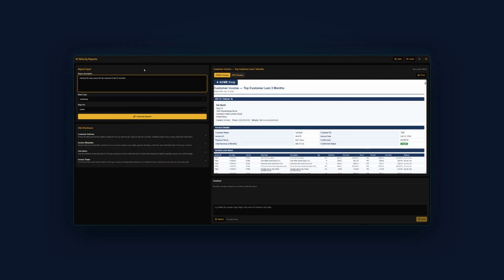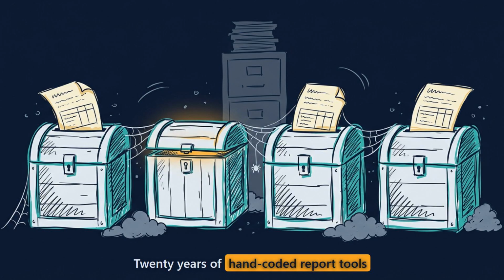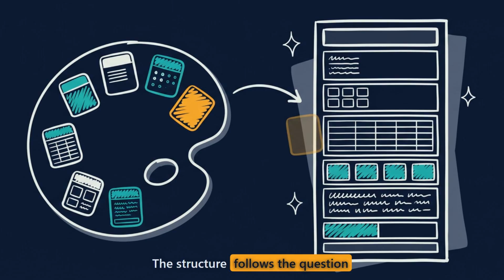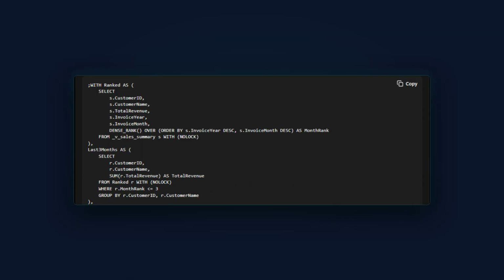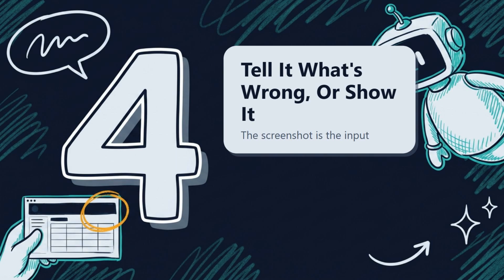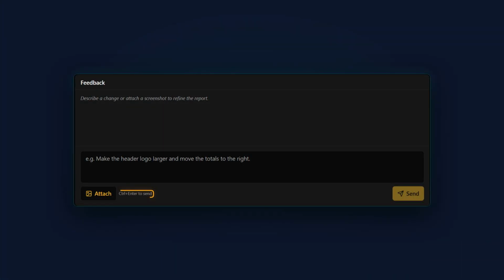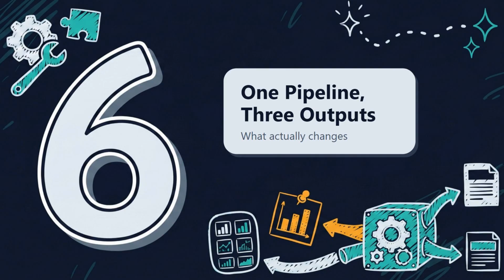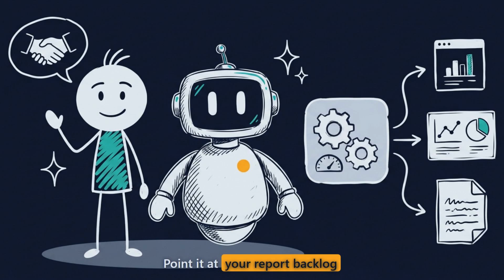Ask Your Database Anything: Printable PDF Reports From One Sentence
Type one plain English sentence. Ninety seconds later you have a printable, paginated PDF report with a header, an address block, line item tables and totals, ready to send to a customer. Not a chart. A document.

In this video I walk through the whole pipeline: why dashboards never close the gap for finance, legal and operations teams who need something they can print and sign, how a description becomes a multi section report template, the SQL disclosure panel that shows the exact query behind every section so a skeptical user can copy it and check the number themselves, the three layers of XHTML validation and the bounded three attempt retry that keep Apache Velocity from producing a broken page, the vision feedback loop where you attach a screenshot of the wrong layout and just say what is wrong, and what actually changes when the same AI pipeline targets a BI dashboard, native React charts, or a printable PDF.

Chapters:
0:00 One sentence, one printable report
0:48 The gap dashboards do not close
2:11 How a description becomes a document
4:25 Show your work
6:20 Tell it what is wrong, or show it
8:22 Save, reload, regenerate
9:19 One pipeline, three outputs
10:25 The closing question